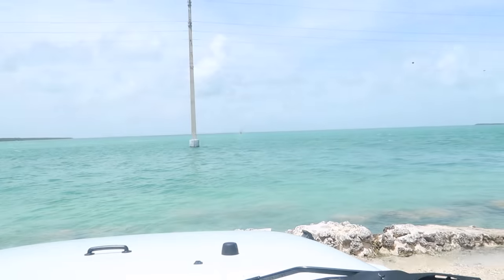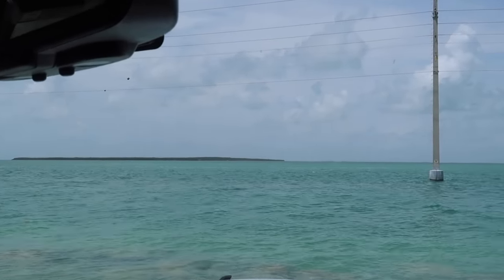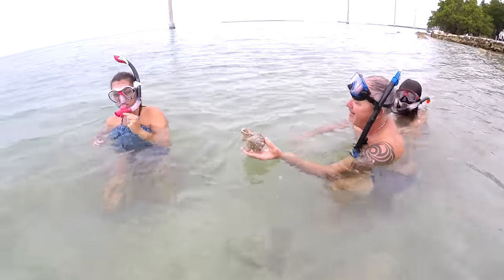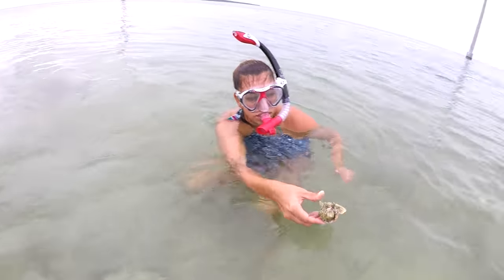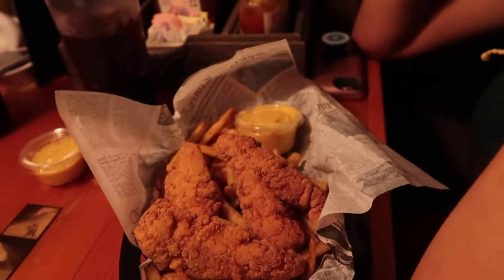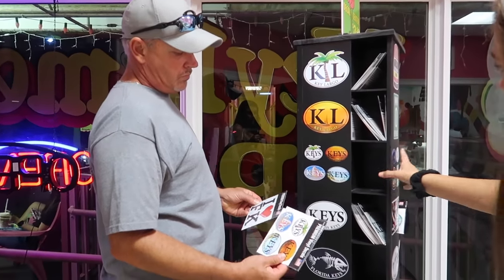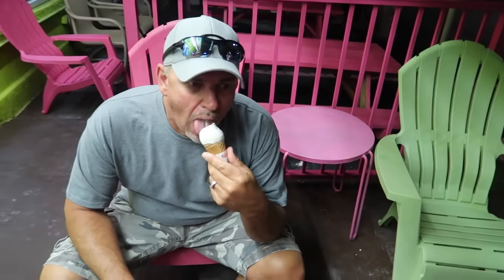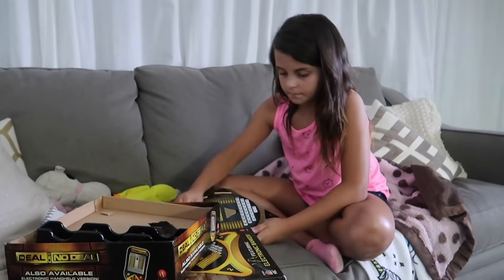Snorkeling in Key Largo is beautiful! Are there sharks in the water?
So today was amazing to say the least. It is so surreal here. The beauty on these islands is beyond your dreams. If you are ever thinking about going to the keys you should defiantly go! They girls get some nice pictures as well.